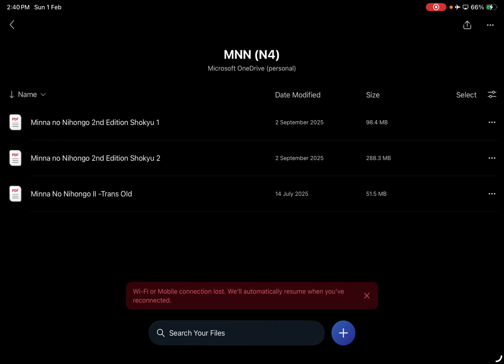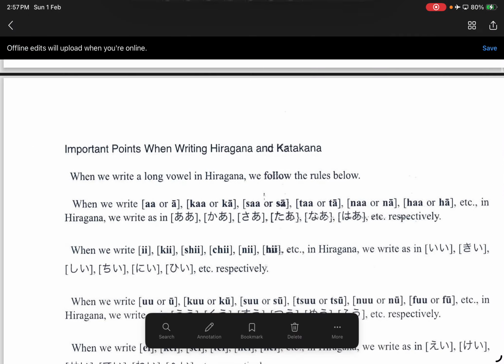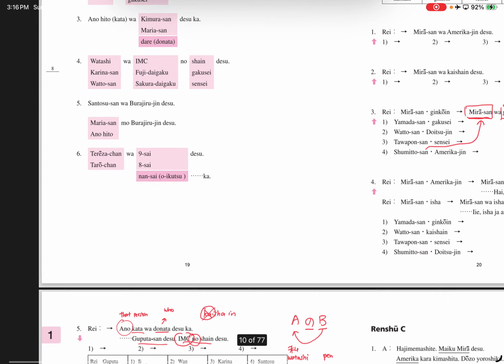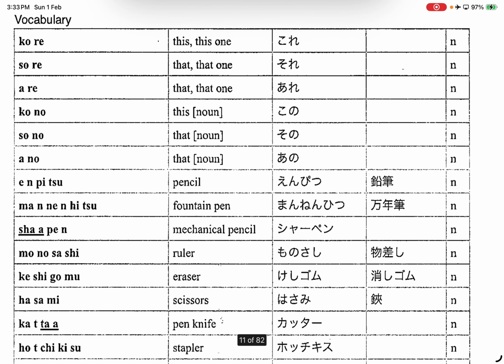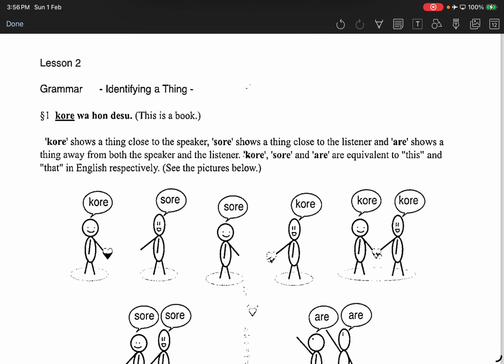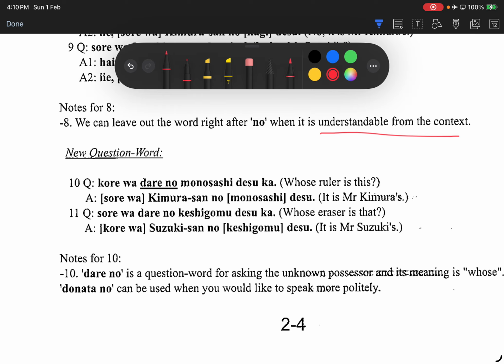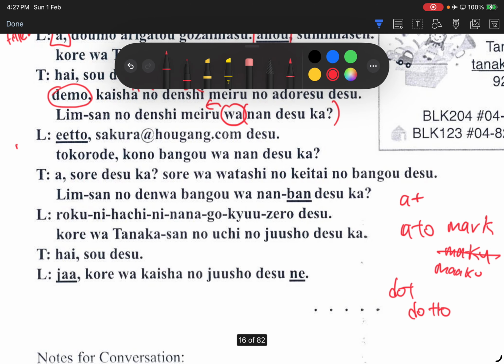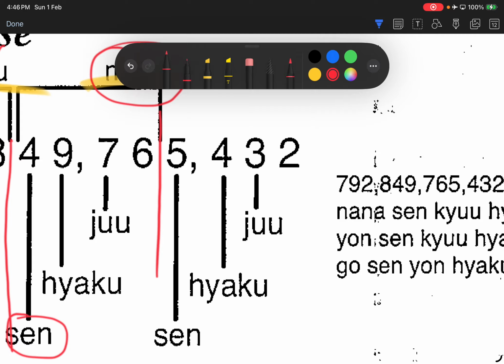010226 #10 HJLS NNK E1 L1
Recording for 010226 E1 lesson at Tampines, we covered
4:45 Long Sounds Pronounciation
7:15 L1 Recap
21:42 L1 Vocabulary (pg 24)
27:00 L1 Conversation
37:16 L1 Renshu B HW
54:10 L2 Vocab
1:17:10 L2 Grammar
1:42:00 L2 Conversation
1:57:15 Appendix: Counting Numbers